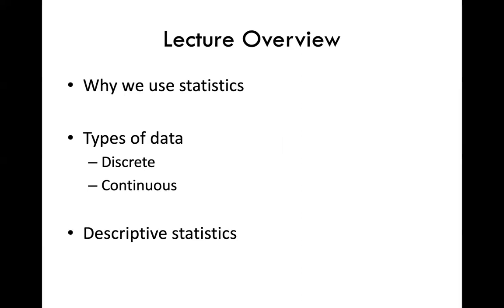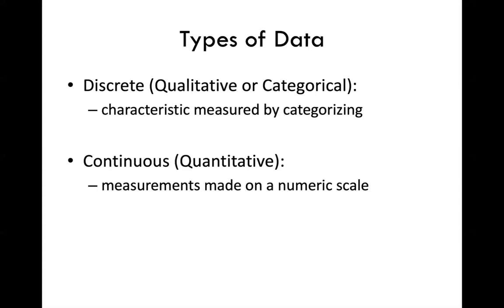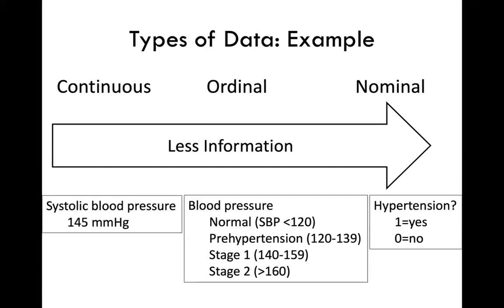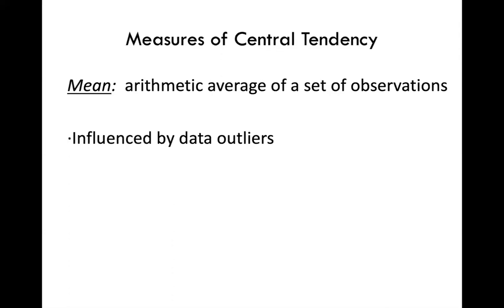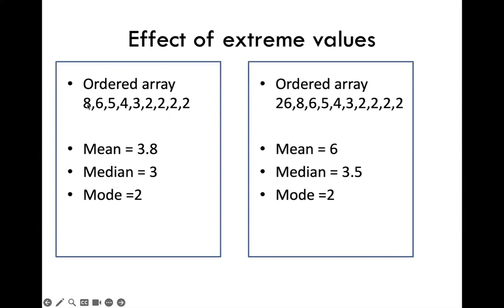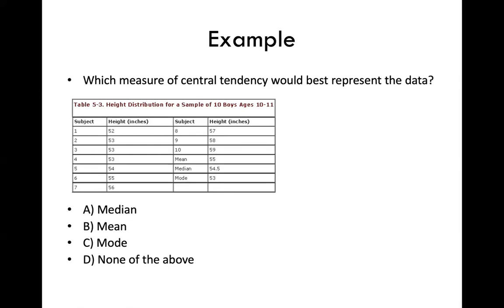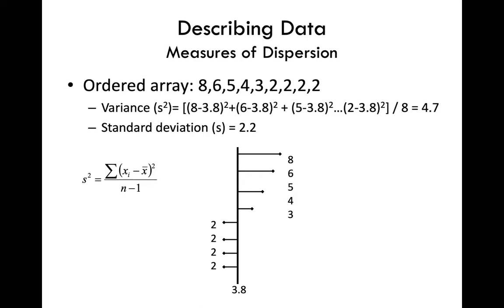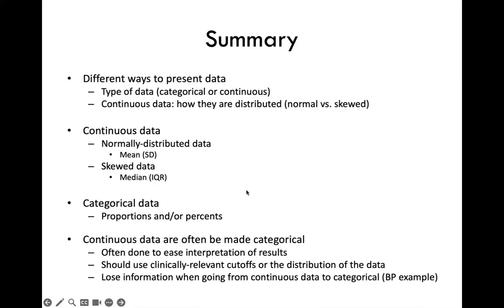Discrete and Continuous Data: Understanding the Difference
Statistics play an essential role in our lives even when we are unaware of them. In this video, we will explore why statistics is crucial in decision-making and how it helps us understand the world better. We will also delve into the types of data (discrete and continuous) and descriptive statistics, which are fundamental concepts in statistics. By the end of this video, you'll have a better appreciation of the role of statistics and be able to use it more effectively in your decision-making. Watch now and discover the secrets to making better choices!